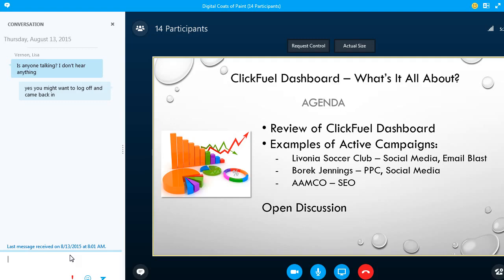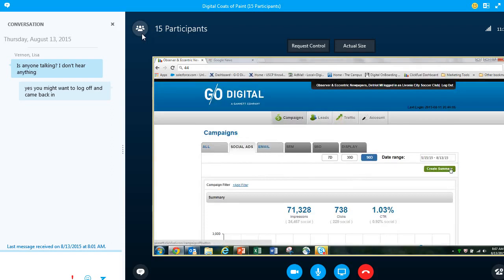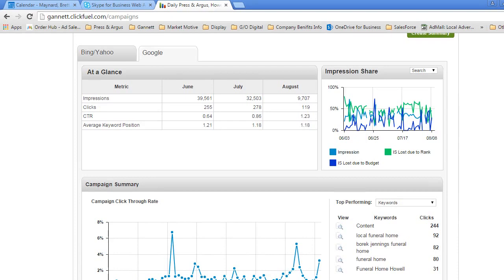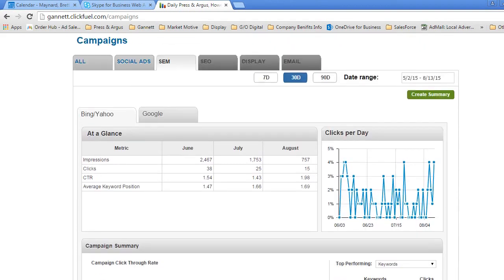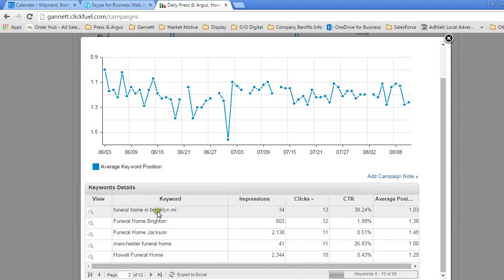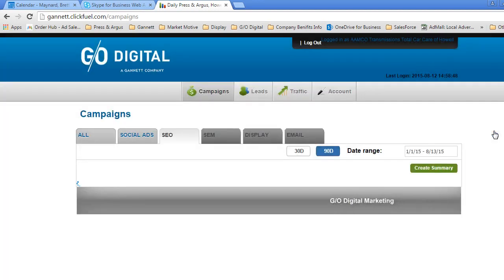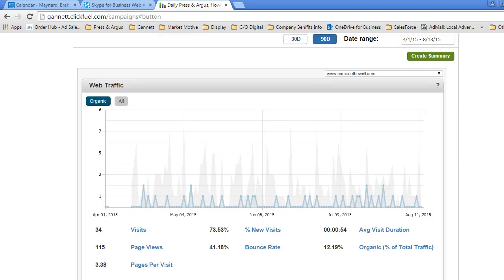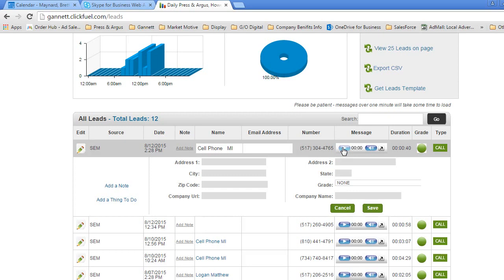DCOP - 8/13/2015 - ClickFuel Reporting Dashboard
Understanding ClickFuel's Reporting Dashboard